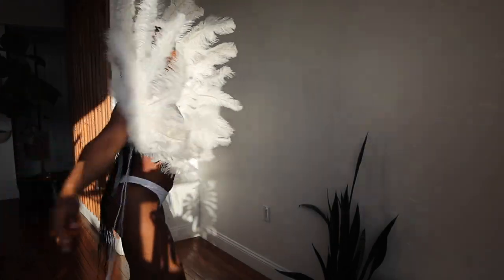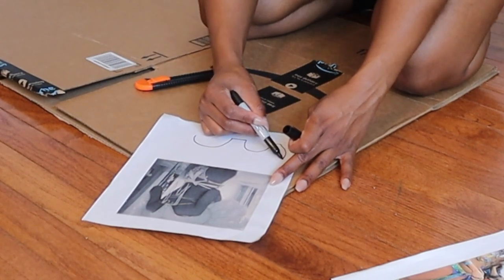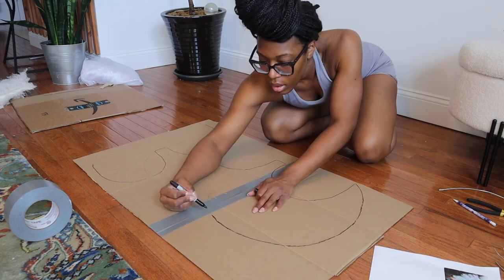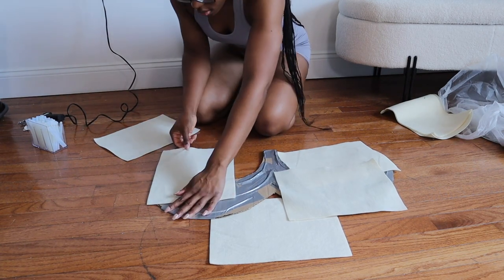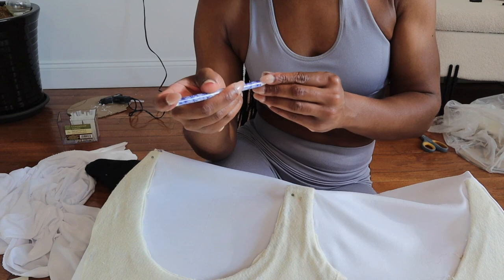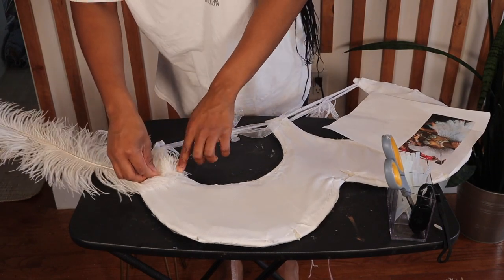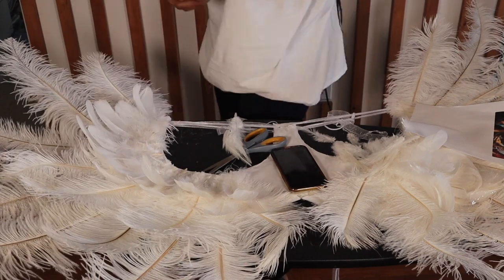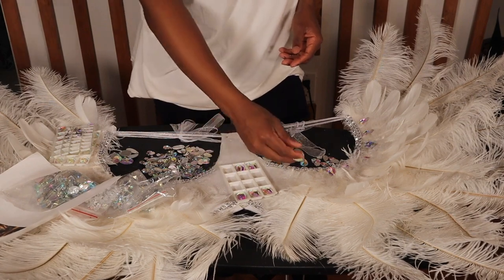I CREATED RIHANNA INSPIRED CARNIVAL WINGS FROM CARDBOARD! DIY BEGINNER AND BUDGET FRIENDLY!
Hey yall! I know it has been some time since my last DIY carnival wing video but I finally finally finally made another one for you guys after many requests. Be sure to thumbs this video up and SUBSCRIBEE! It doesn't cost you a thing!

Here is everything you're going to need (some of these are paid links btw):

Long Ostrich Feathers: I ordered mine from Etsy and I got the 25 15-18INCH option. This is the most expensive part if you can purchase this from Aliexpress!!
Short Ostrich Feathers 12-14INCH
Short Ostrich Feathers 9-12INCH
Feather Boa
Rooster Feathers
Goose Feathers

Rhinestone Options (you do not have to buy all of these only the ones you think you'll need) if it has a * by it that means it was used on my wings:

Elastic band
Glue Gun
E6000 Glue
Fabric: Purchased at Save a thon but can be purchased at any fabric store!
Ribbon: Purchased at Save a thon but can be purchased at any fabric store!
Duct tape
Felt (definitely can be purchased at Michaels or even the dollar store)
Cardboard: Free 99.

Scissors: Y'all got that lol